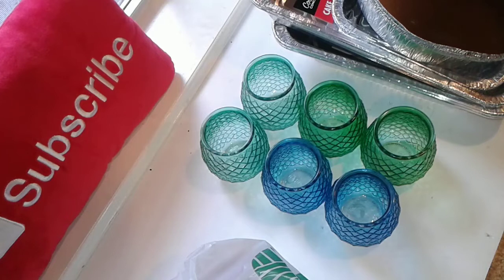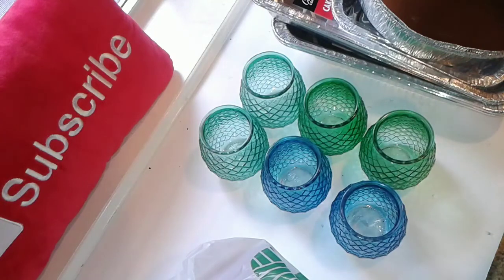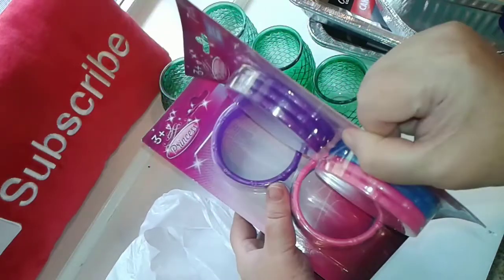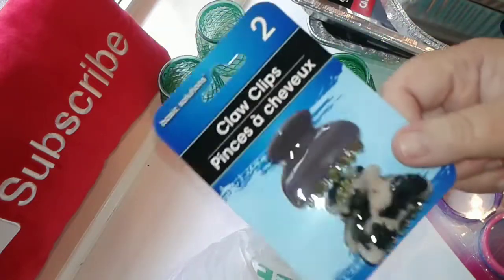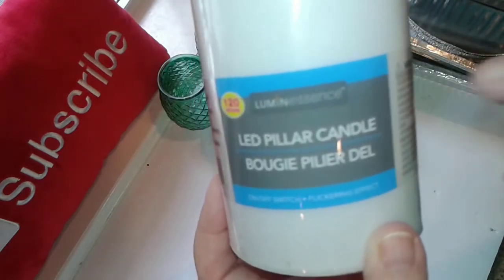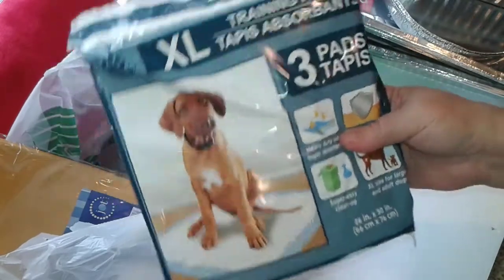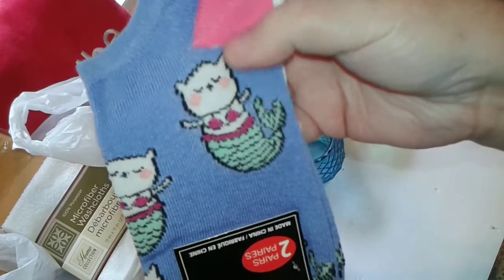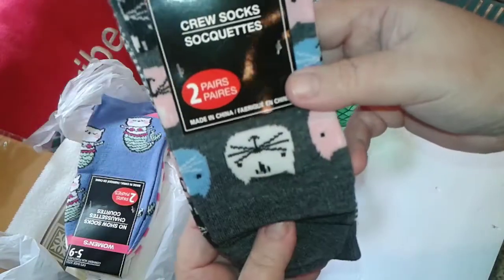Dollar Tree Haul 😄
I was able to make it to a different Dollar Tree a few weeks ago and I'm so glad I decided to go. I found a few goodies!! I think I'll be going back to this Dollar Tree in the future. Hope you enjoy the video!! 😻